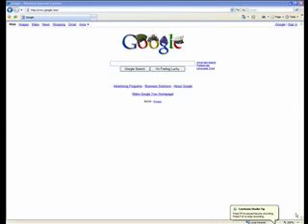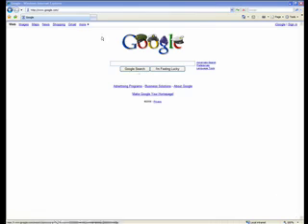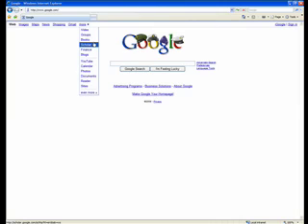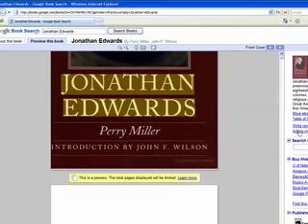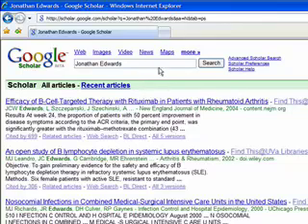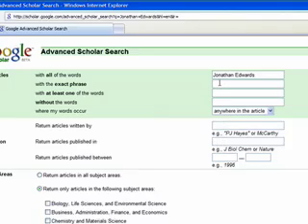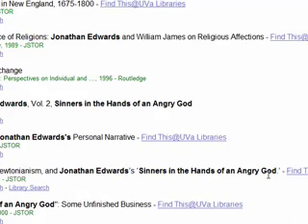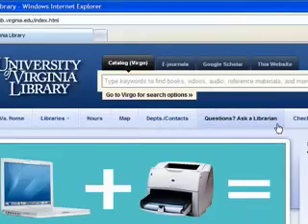Google Books and Google Scholar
Video tutorial explaining how to use Google Books and Google Scholar to narrow Google searches to scholarly books and articles.